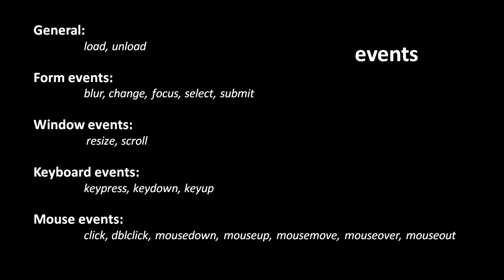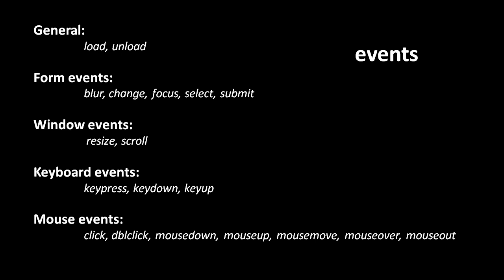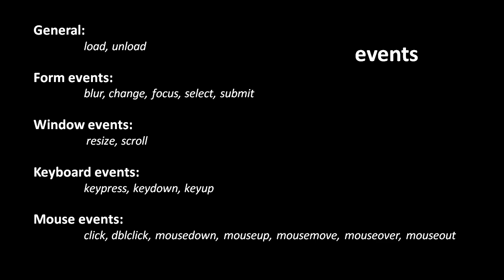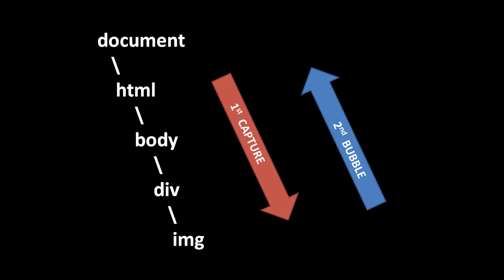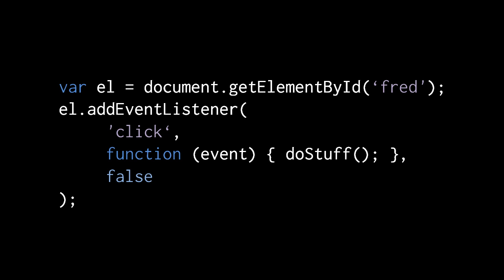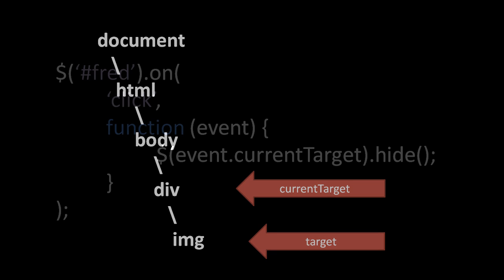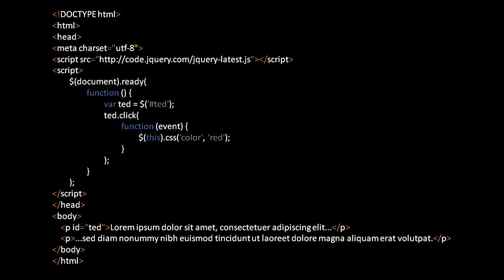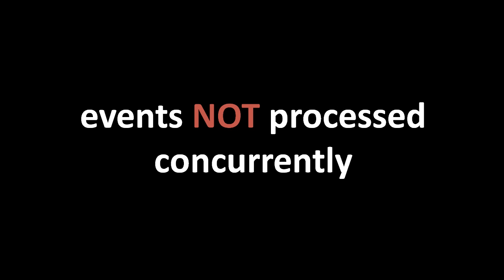Javascript in the Browser (part 3 of 4)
Using Javascript to access and manipulate the elements of a web page. Part of a larger series teaching programming.